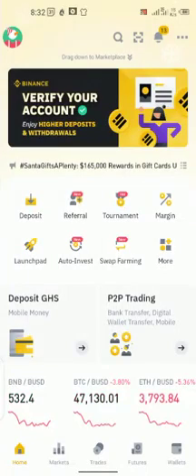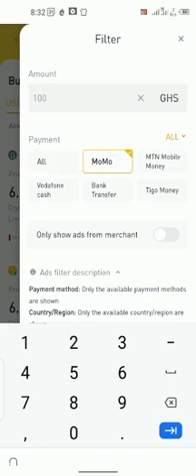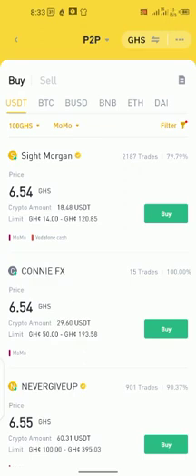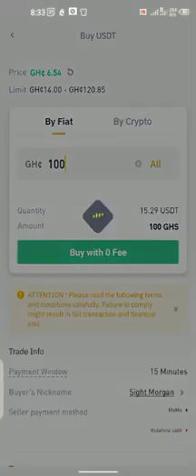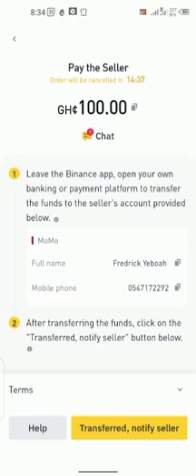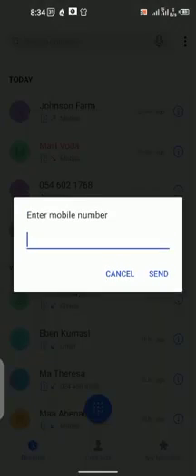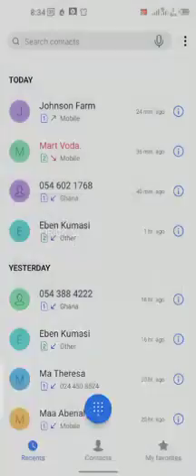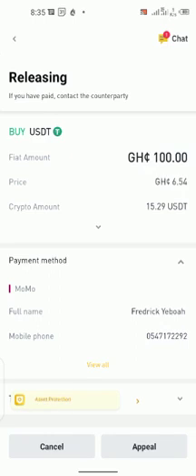Cotp How to transfer money into your binance account any network